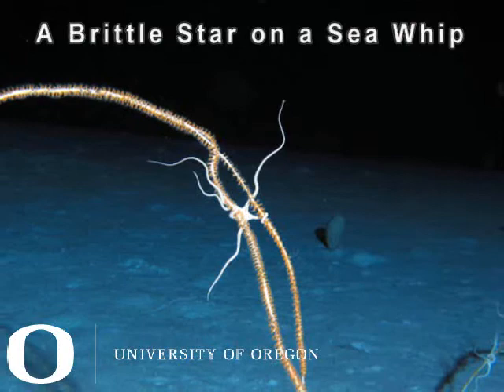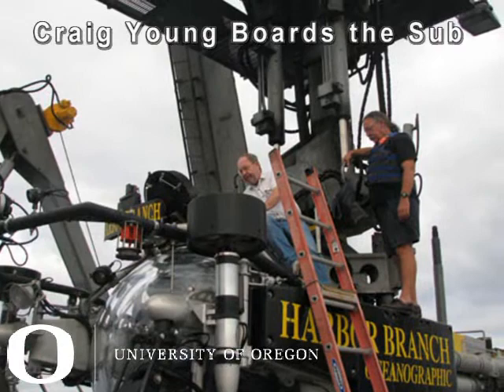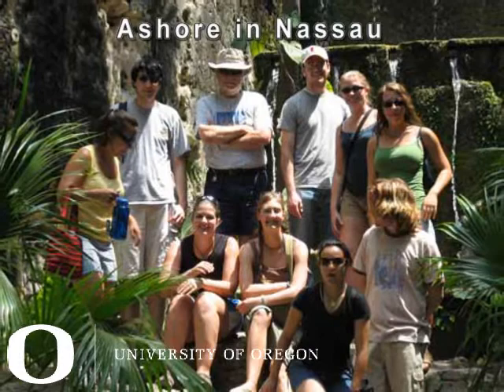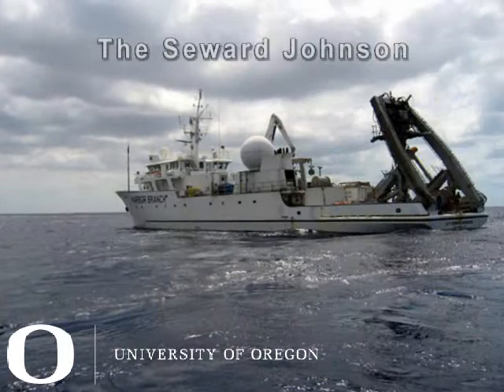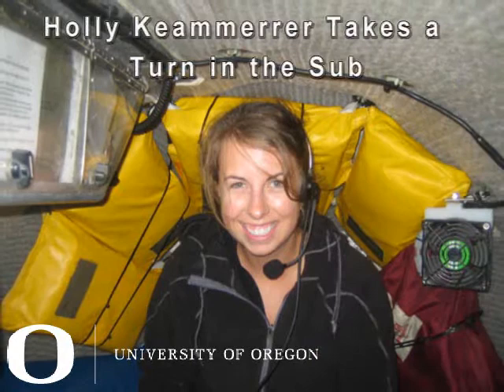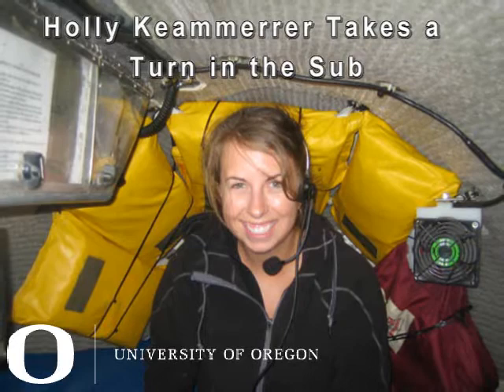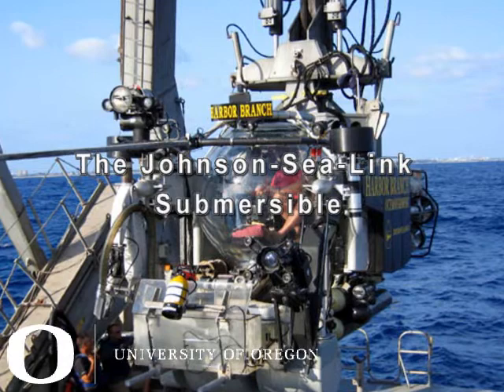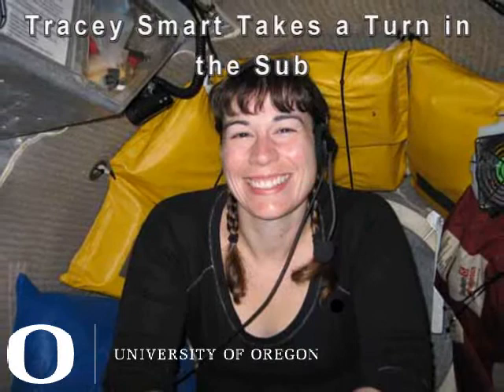Deep Sea Biology with the UO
In May 2008, Craig Young, director of the University of Oregon's Institute of Marine Biology, led a group of students to the Bahamas for a course in Deep Sea Biology. Take the trip!